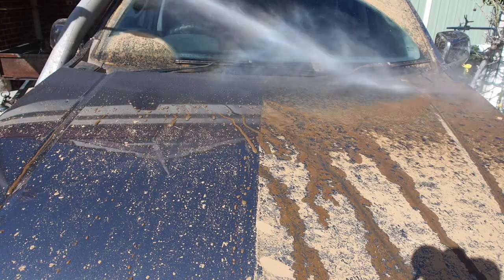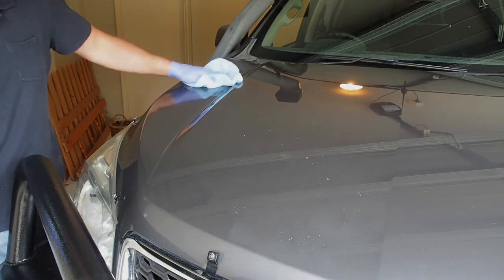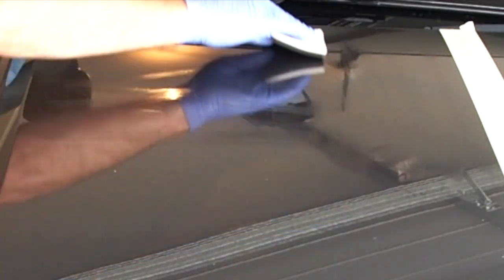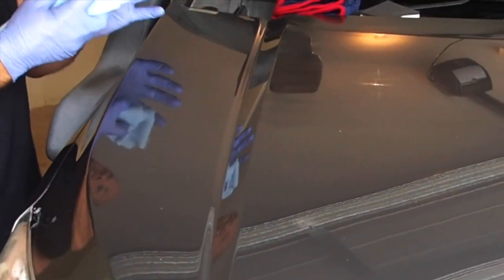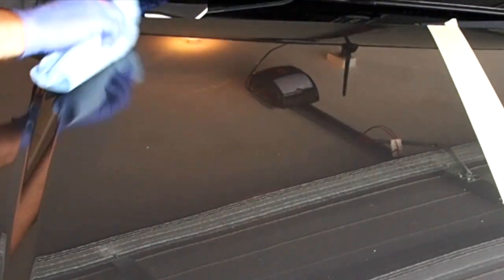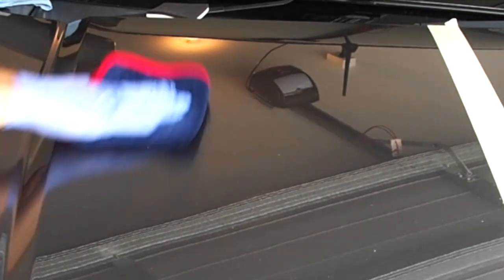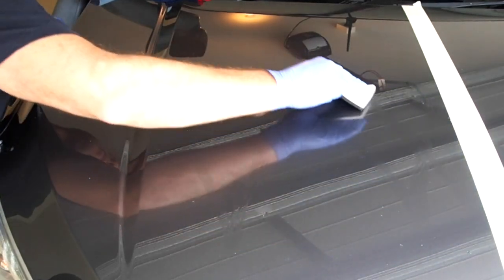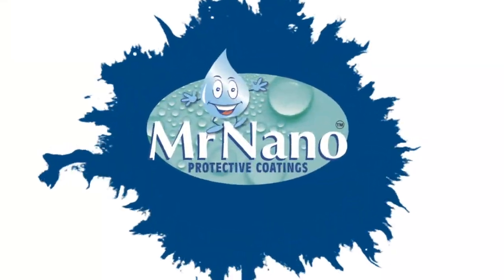How To Apply Mighty Armour (pt1)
This video is about How To Apply Mighty Armour ceramic DIY paint protection with the new and improved foam applicator pads, making the application process even easier for you.
Watch and learn how to apply the best DIY paint protection on the market today.